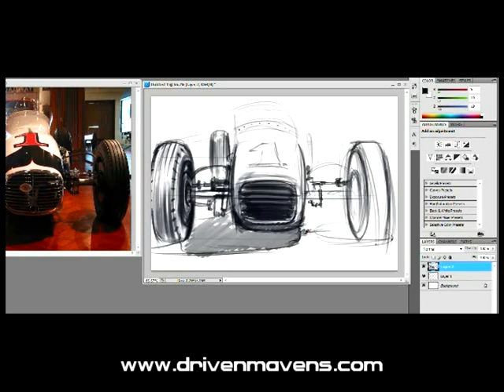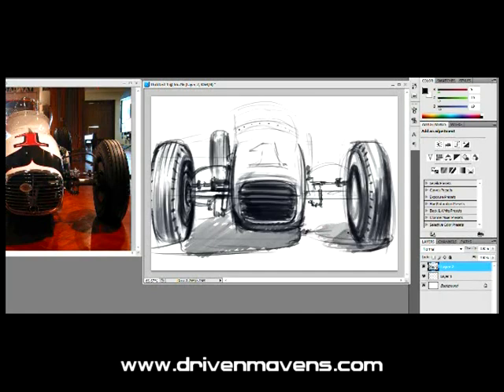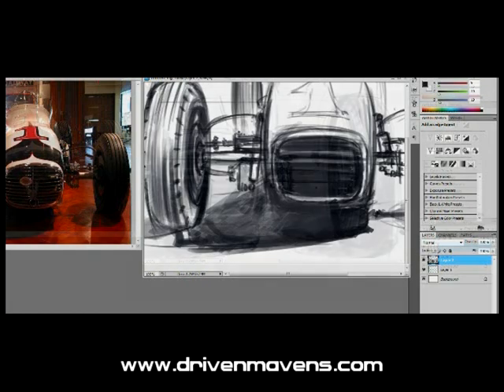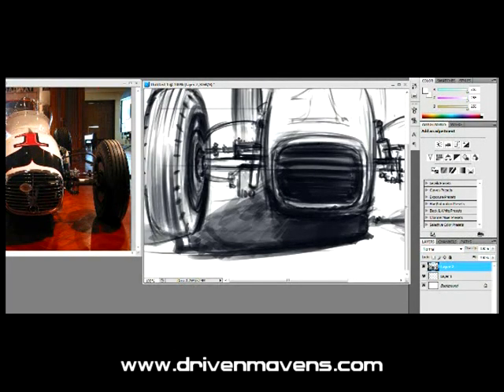How to Draw Cars : Using Reference Photos to Draw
How to use the free reference photographs on the Drawing cars from a reference photo.

For a free workbook on sketching and more articles visit our